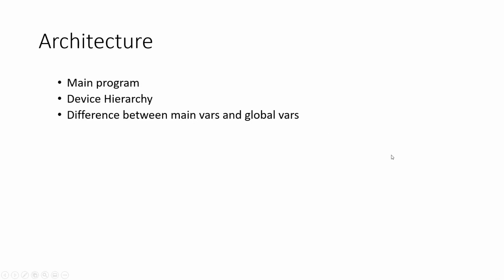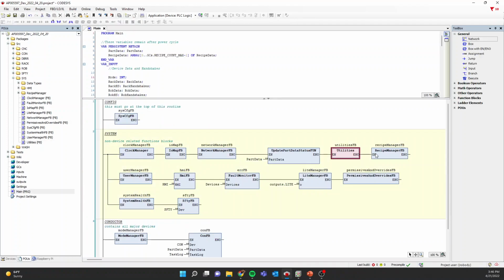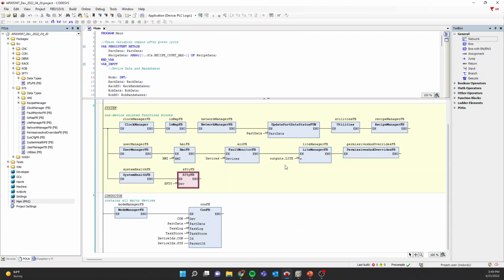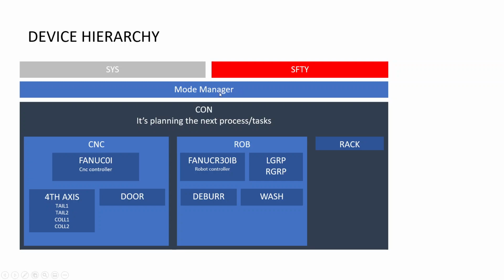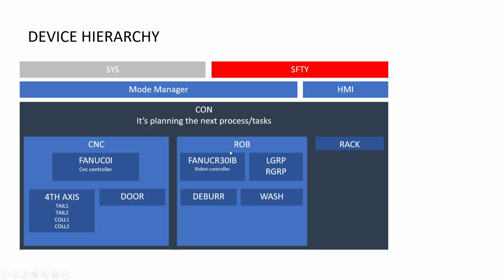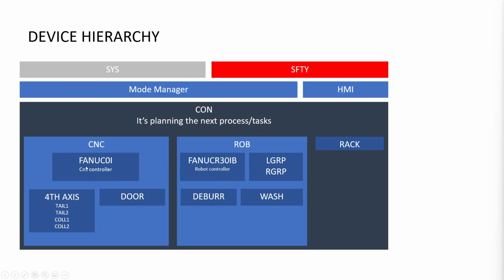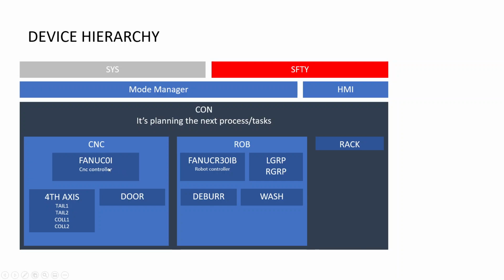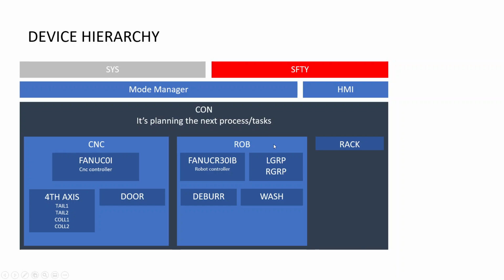3. Architecture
Main program
Device Hierarchy